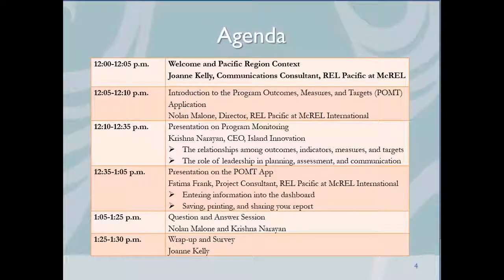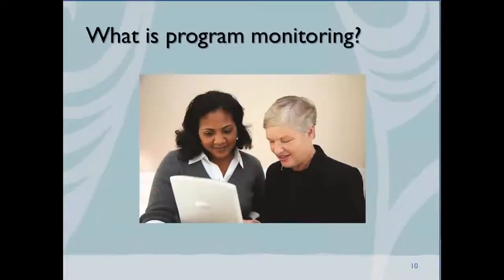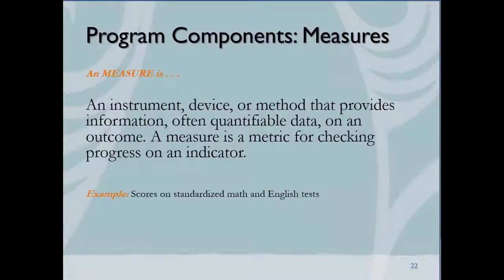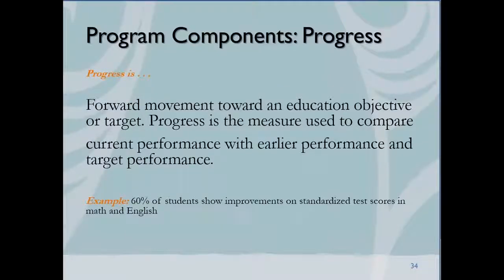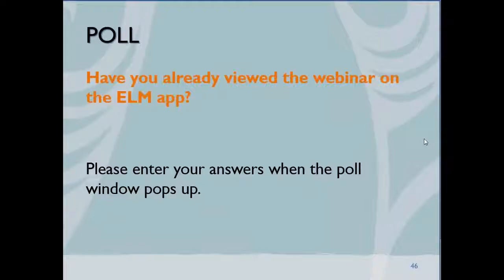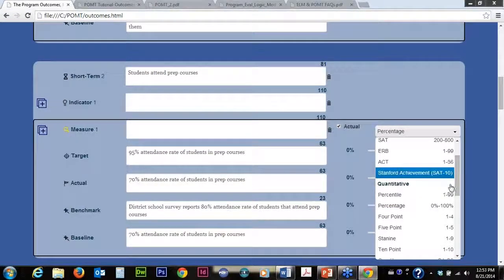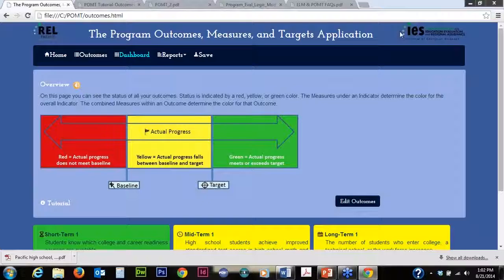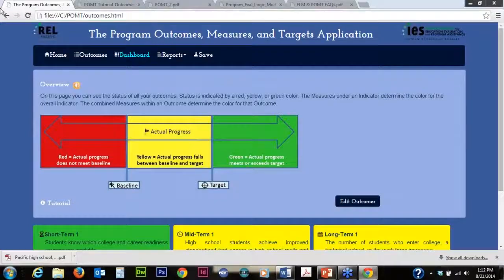Using the POMT Application to Evaluate Program Effectiveness Webinar. (REL Pacific)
This webinar, presented by REL Pacific, focuses on the relationships between the various components of a program monitoring plan; the role of leadership in the planning and assessment of a program; and how REL Pacific’s Program Outcomes, Measures, and Targets (POMT) module can help you create an ongoing plan for monitoring, measuring, and tracking outcomes over time to evaluate program effectiveness.